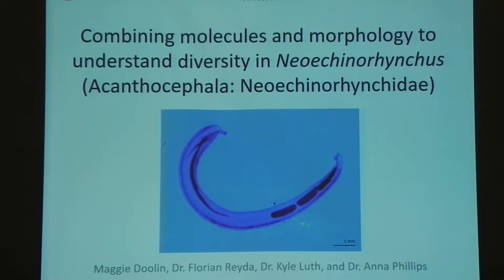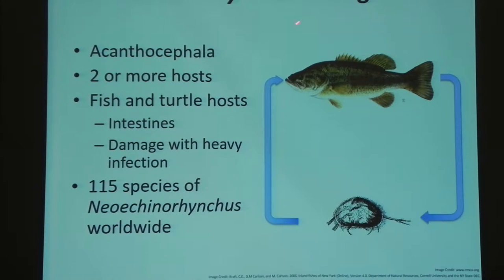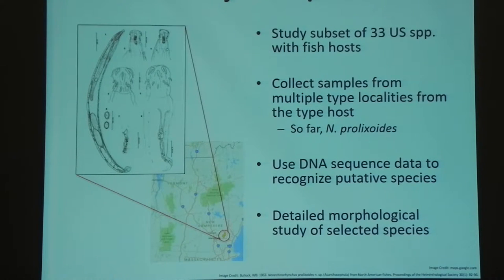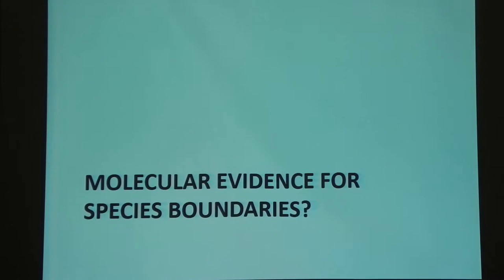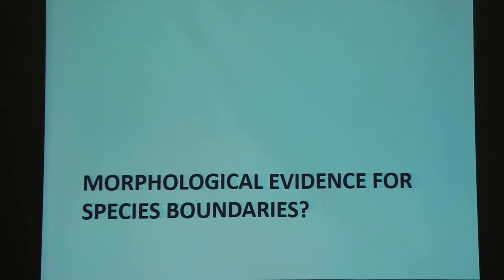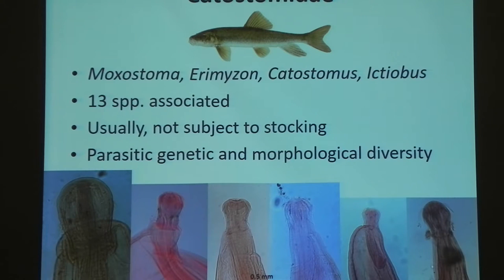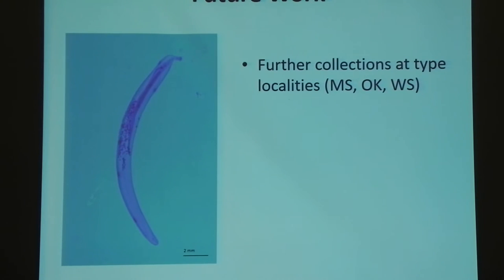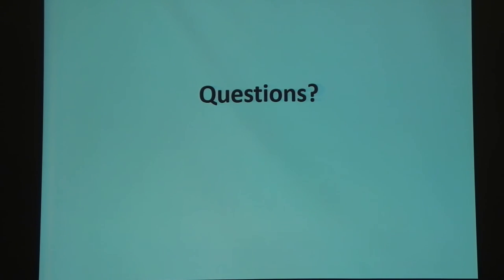Combining molecules and morphology to understand diversity in Neoechinorhynchus.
Combining molecules and morphology to understand diversity in
Neoechinorhynchus. Maggie Doolin, Kyle Luth, Anna Phillips, and Florian Reyda. SUNY Oneonta. Feb 3, 2017. Buffalo, NY.